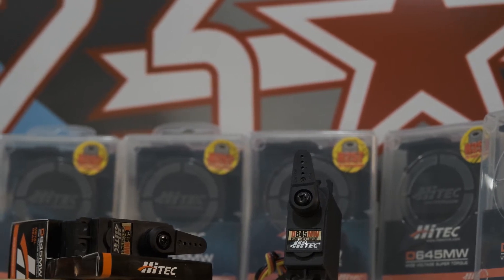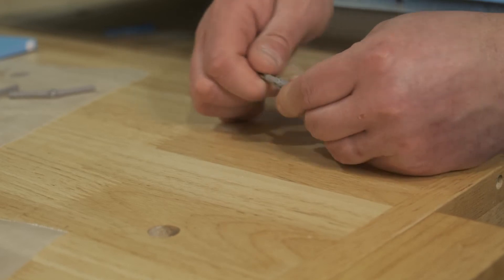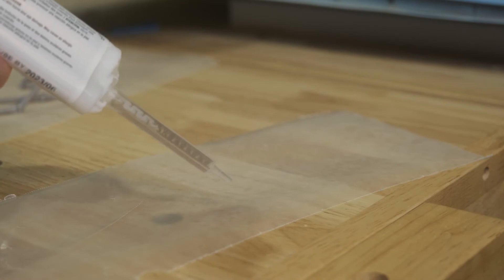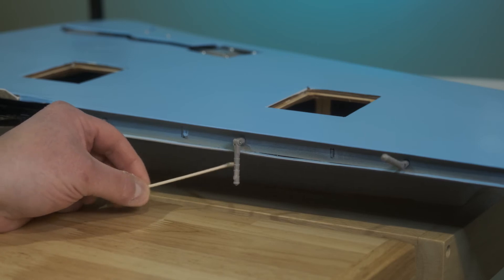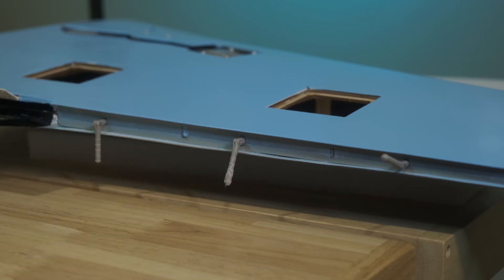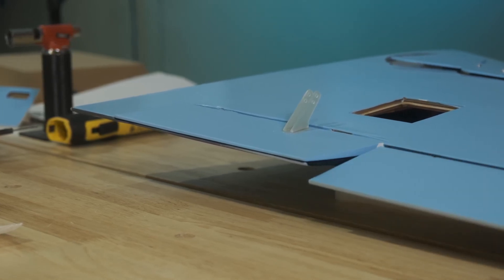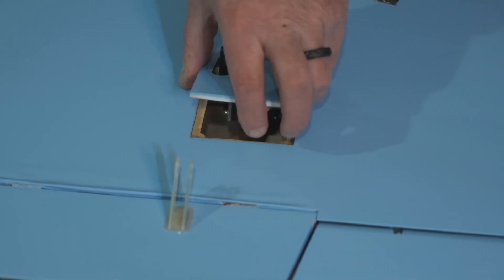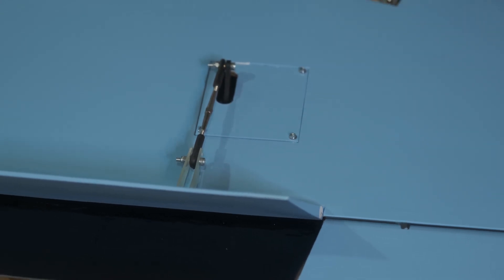How to attach the Ailerons/Flaps and wing servo hardware on the CYModel 84" Lavochkin La-7 ARF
This part 2 of episode 3 will attach both the ailerons and flaps as well as final mounting of the servos and connecting the turnbuckles.

"Like the La-5, the outer leading edge of the wings were equipped with metal leading edge slats, which again necessitated that the pitot tube be mounted to the lower surface of the starboard wing. It appears that, like most of the La-5's, the La-7 was equipped with fixed trim tabs on both ailerons, and that these trim tabs were bendable on the ground."
Moore, Jason Nicholas. "The La-7 in Detail" Lavochkin Fighters of the Second World War, Fonthill Media Limited, 2016. pp 127